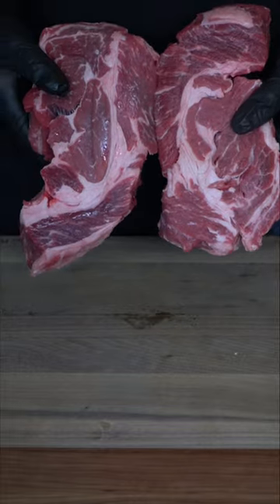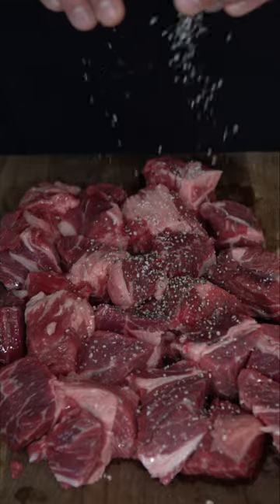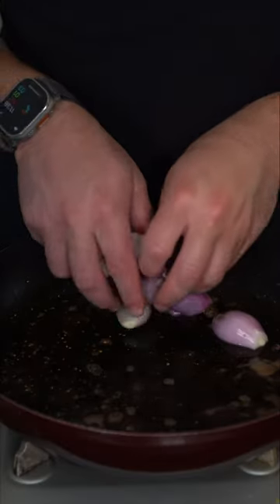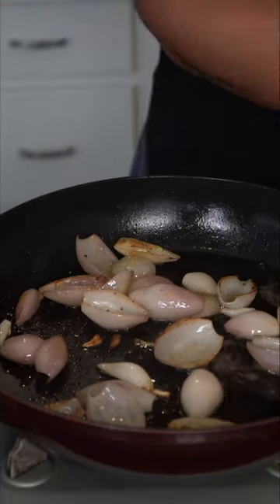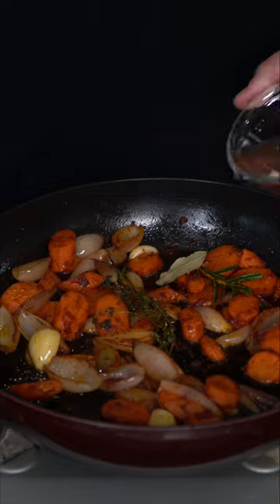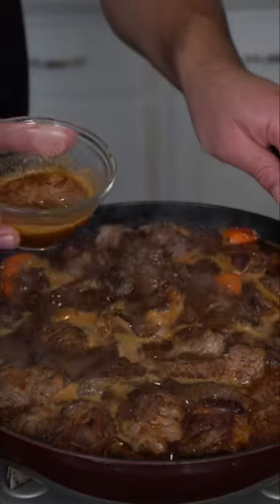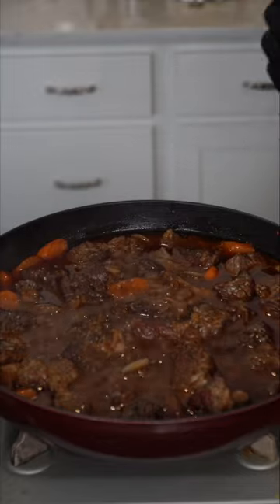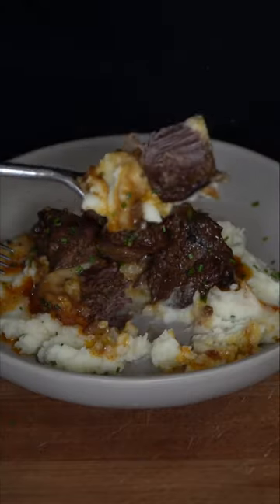A Good Pot Roast Is The Perfect Meal | Mastering Meal Prep Part 4 | The Golden Balance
This was actually amazing 😈 Mastering Meal Prep Part 4 😋

Here is the Recipe:

3-4 beef chuck
Salt and pepper to taste
5 shallots
2 carrots
4-5 cloves garlic
2 Tbsp tomato paste
Sprig of thyme and Rosemary
1 bay leaf
1/4 cup red vinegar
Submerge in beef stock (3 cups)